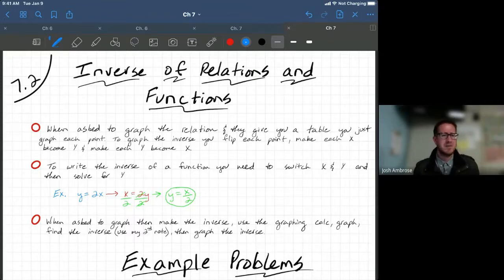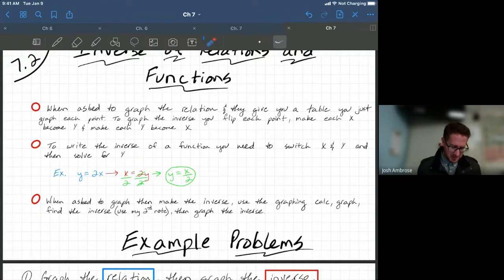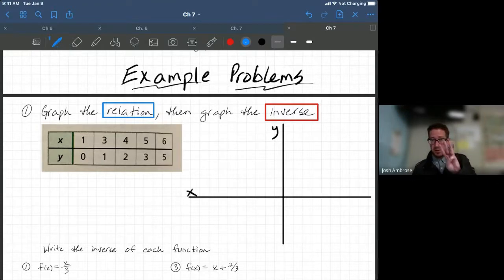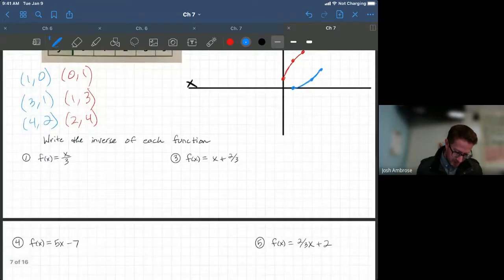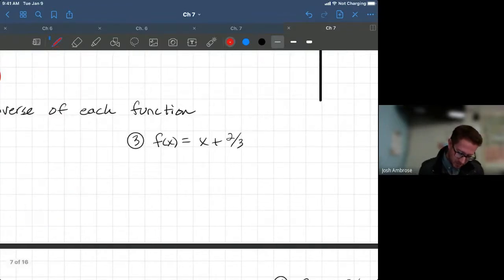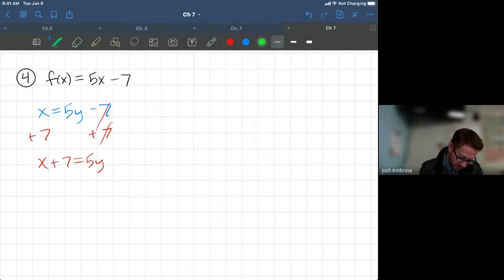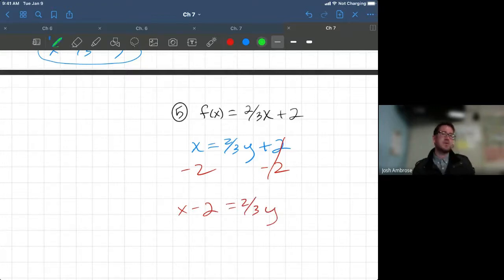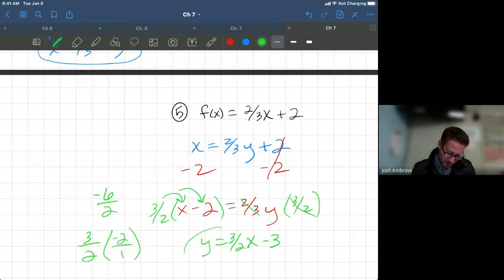ALG. 2--NOTES AND EX.--7.2